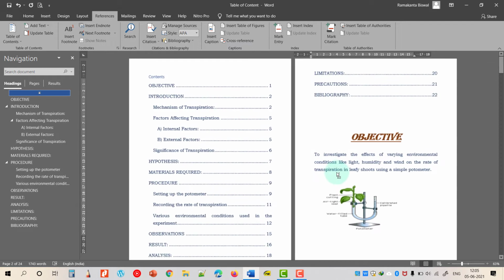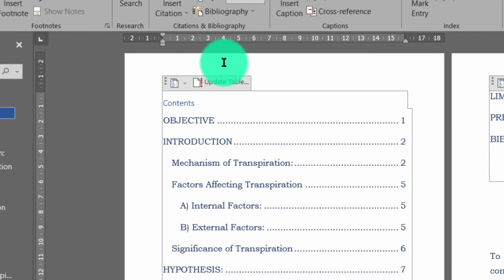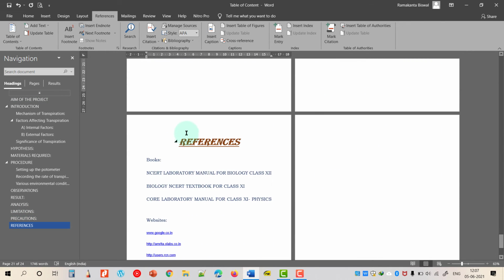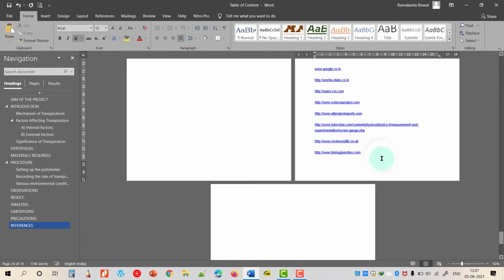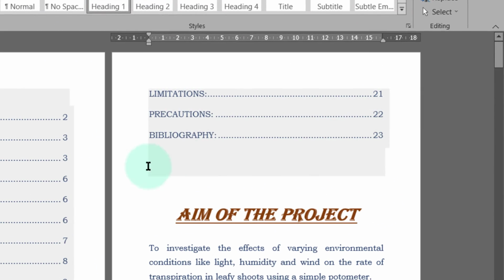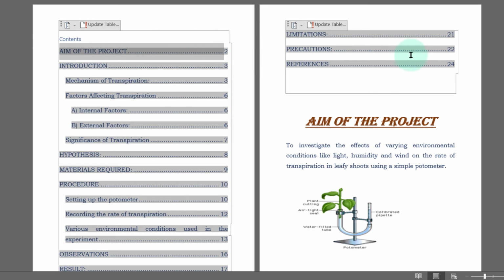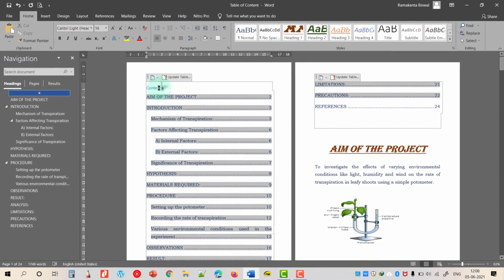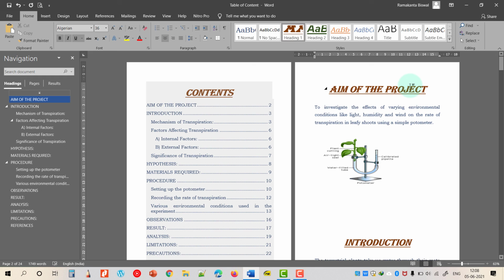How to Create Table of Contents in Microsoft Word in a single click?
This video demonstrates how you can insert the "Table of Contents" in a single click using the Style tool and the Reference tab in MS Word.

: You can check this video on how to format MS Word using the Style tool.

00:00 - Introduction
00:35 - Formatting with Styles Tool
02:20 - Auto Generate Table of Contents
03:36 - Updating Page Number in the Table of Contents
04:36 - Updating the entire table of contents.